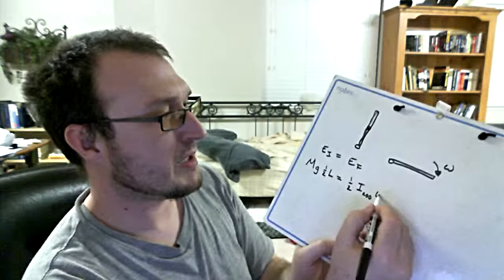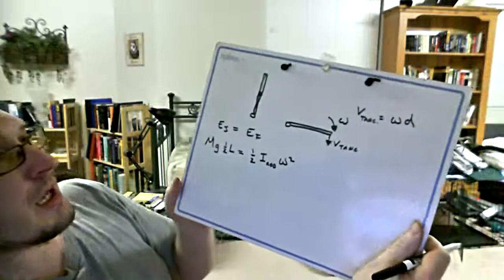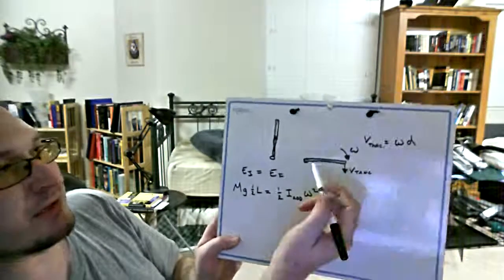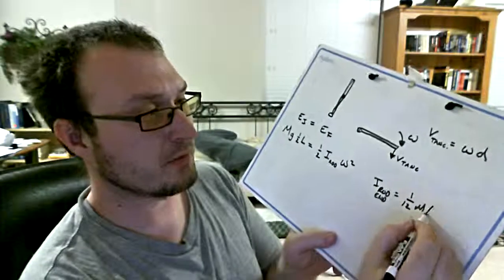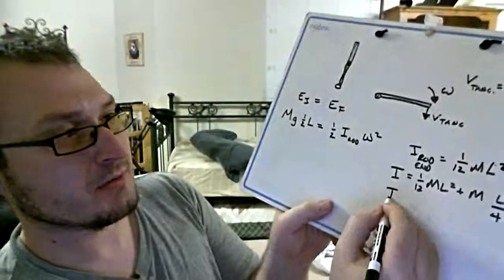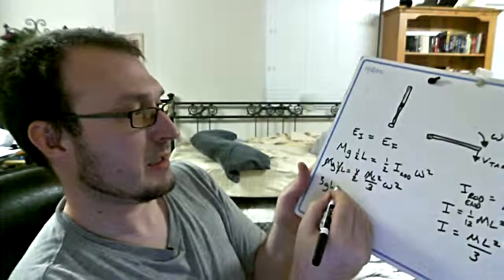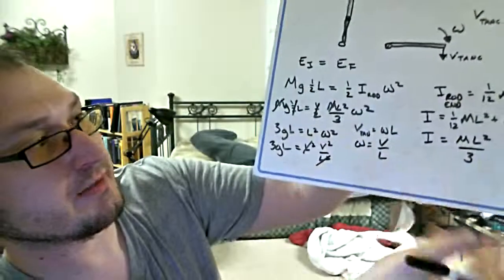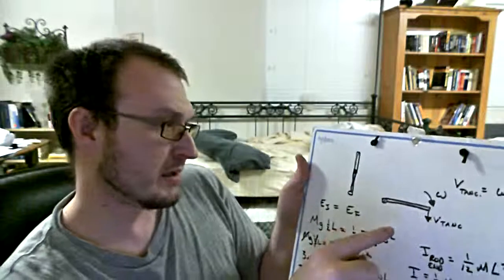Problem 26, 2001 Physics GRE Practice Exam Solution Narrated by Kung Fu Physics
26. A thin uniform rod of mass M and length L is positioned vertically above an anchored frictionless pivot point, as shown above, and then allowed to fall to the ground.  With what speed does the free end of the rod strike the ground?